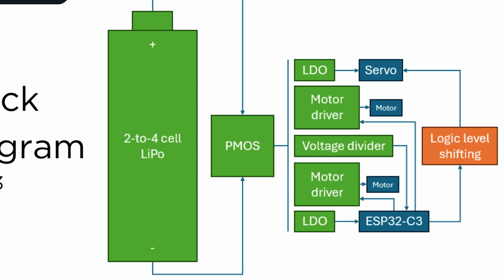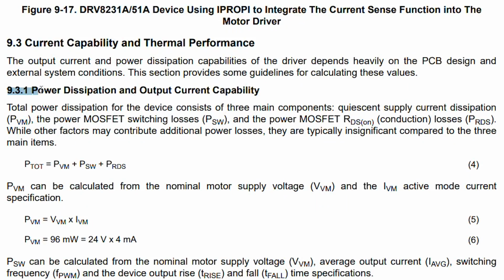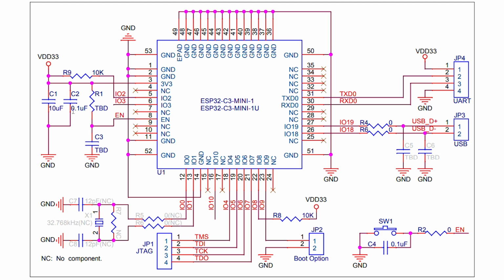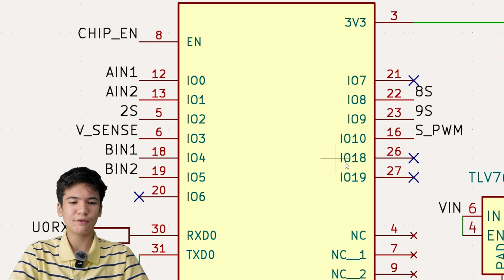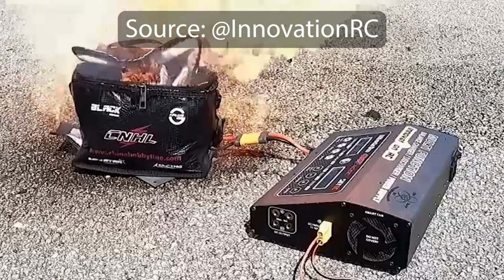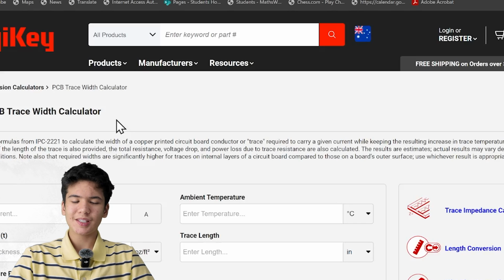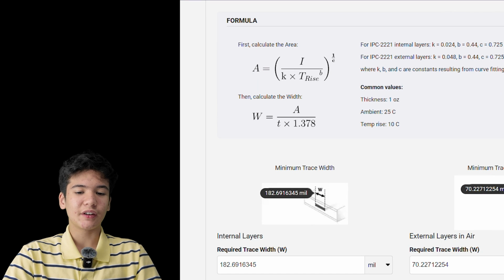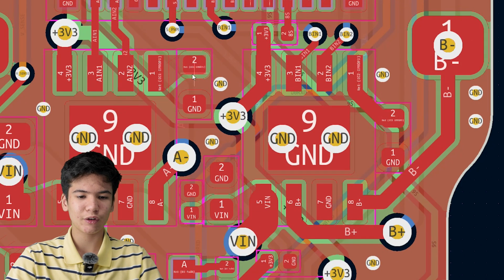ESP32-C3 brushed ESC + RX - Design Overview (it's tiny!)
Get $5 of New User Free Credit by following this PCBWay is one of the most experienced PCB manufacturers in China, consider them your one-stop solution that offers PCB fabrication, turn-key PCB Assembly, PCB design, 3D printing, and CNC machining services.

In this video, I’ll be showing you how I made a tiny ESP32 robot controller called the AntC3, which can drive motors, control servos, and receive wireless signals from other ESP32s to act as a fully customizable RC system.

00:00 Intro
00:33 Schematic
13:25 PCB Design